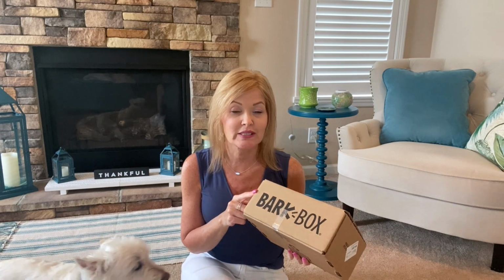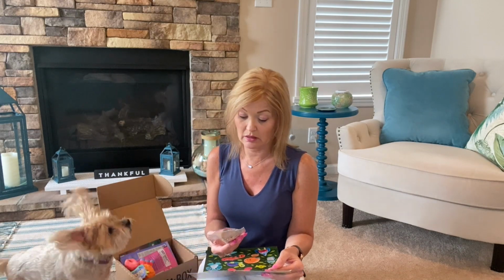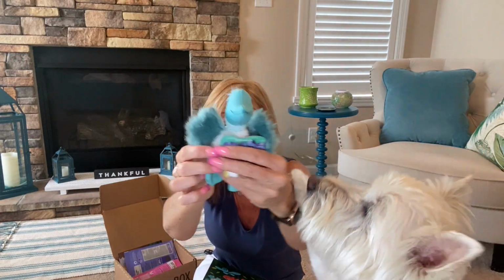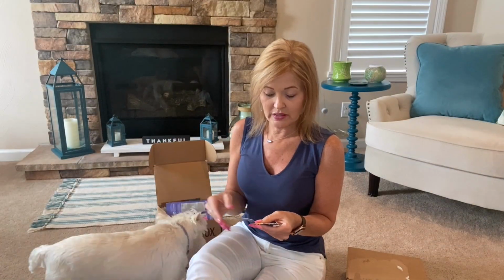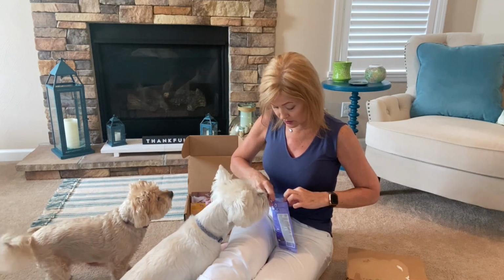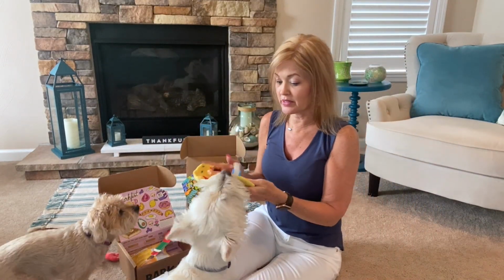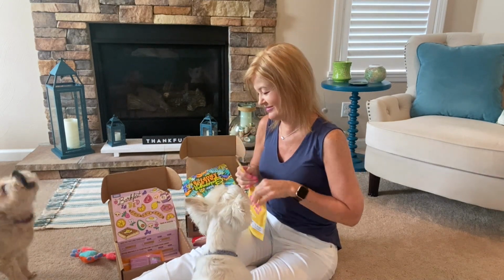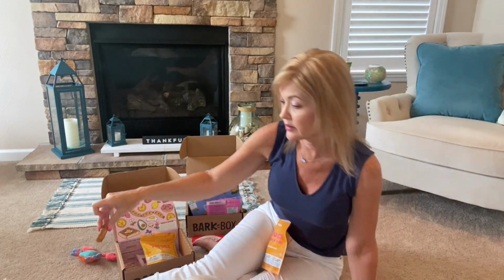Bark Box | April & May 2021 | From The Islands to Breakfast In Bed!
Sidekicks are happy today - double Bark Box unboxings!

If you would like to give Bark Box a try for your pups please consider using my referral

Wantable, use my link and get $10 off your first box!

armoire.style/refer/littleboxo

armoire.style/refer/littleboxo